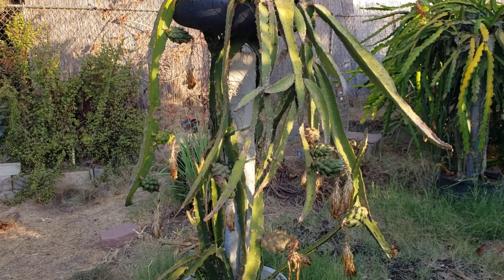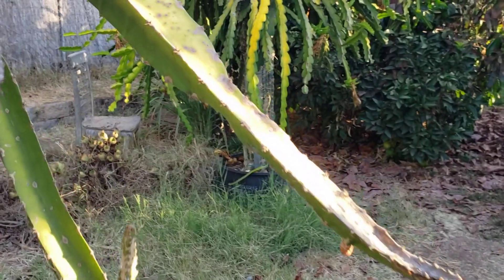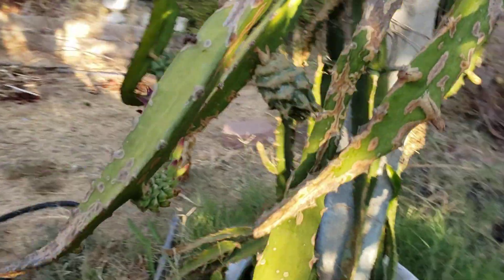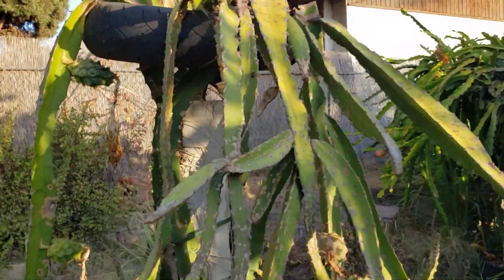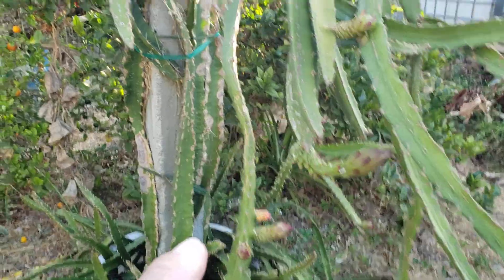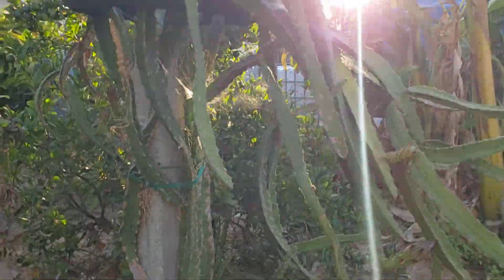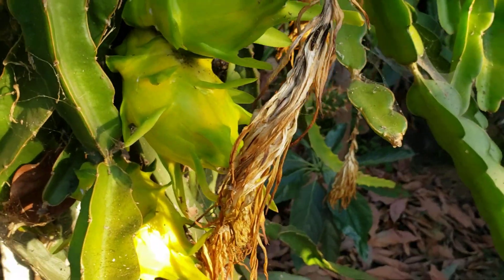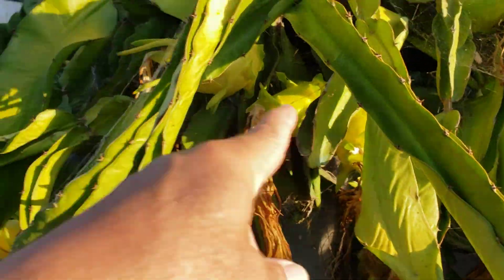I diligently kept my pruners clean and why I still got disease on my Ecuador/Palora dragon fruit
Insects are vectors that carry diseases. The Leptoglossus is one of those insects

Here is a link to some dragon fruit diseases that you might encounter